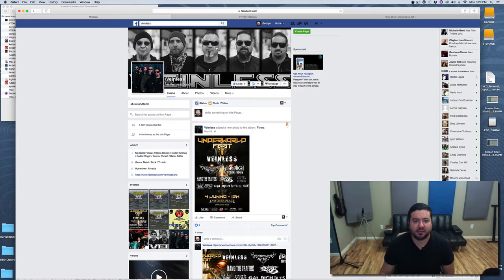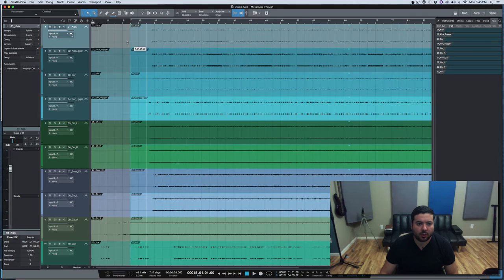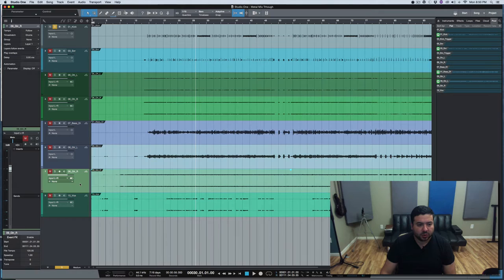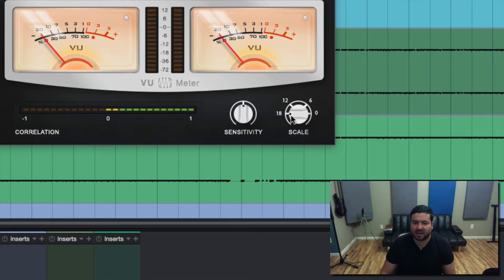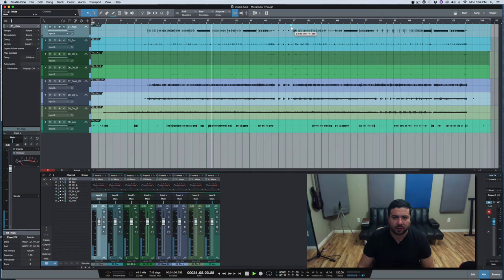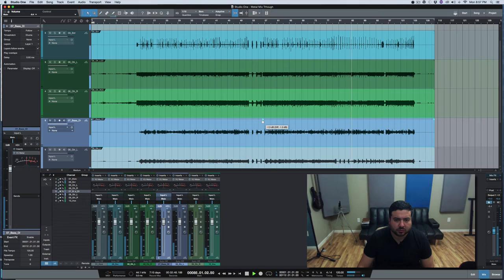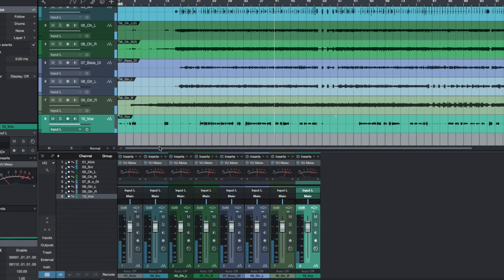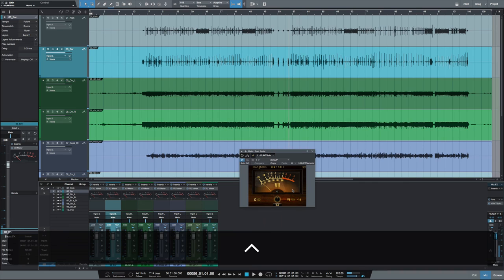Studio One: Mixing Live Metal for beginners| Part 1 | Importing Audio & Gain Staging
In this video I cover importing audio and Gain Staging.

Genre: Metal, Trash, Rock

Vocals recorded with an SM58